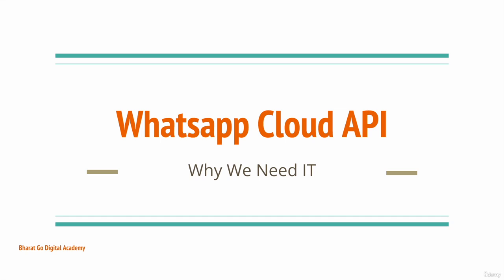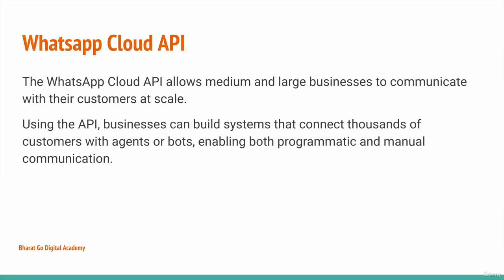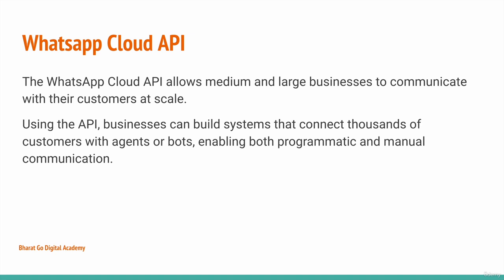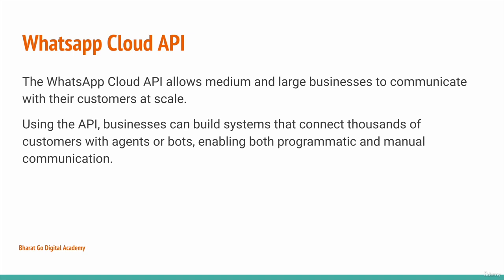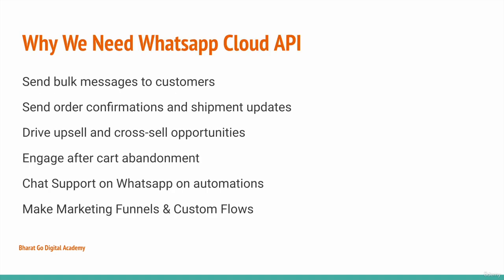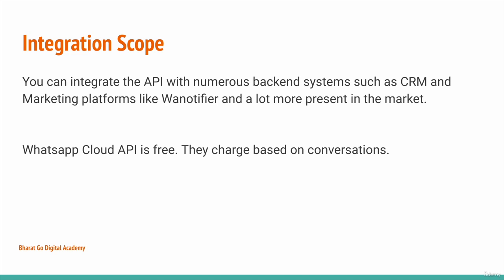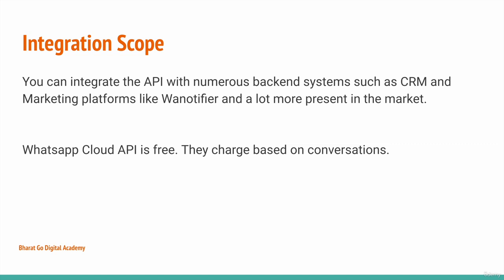Understanding WhatsApp Cloud API What It Is and Why You Need It | Learn With Zafar Tech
hello guys today i post the video about whatsapp cloud whatsapp bluk send api.
Unlock the power of efficient communication with our step-by-step guide on using the WhatsApp Cloud API! In this video, we walk you through everything you need to know to send bulk messages seamlessly. Whether you're a business looking to reach a wider audience or a developer aiming to integrate WhatsApp messaging into your applications, this tutorial is for you.

🔹 What You'll Learn:

Setting up the WhatsApp Cloud API
Configuring your API keys and endpoints
Sending bulk messages with ease
Tips for maintaining high deliverability and engagement
📌 Why Watch?

Simplified instructions for quick setup
Practical examples and use cases
Boost your communication strategy and reach more people